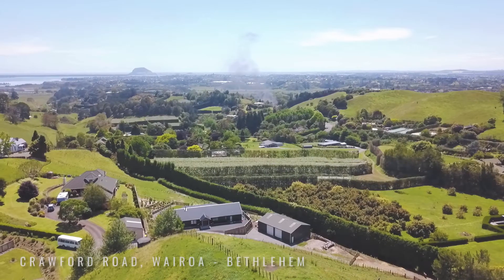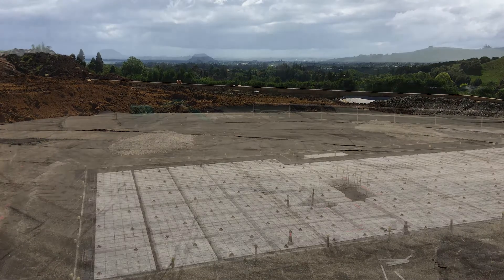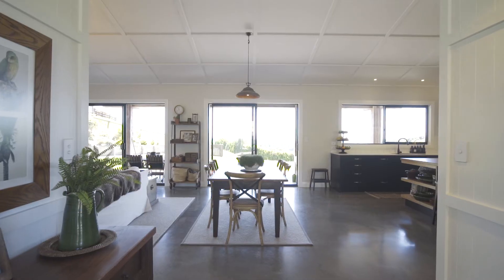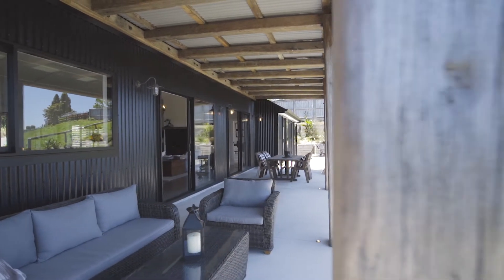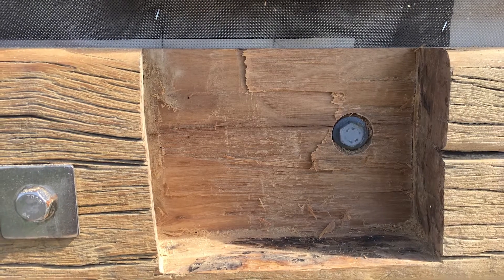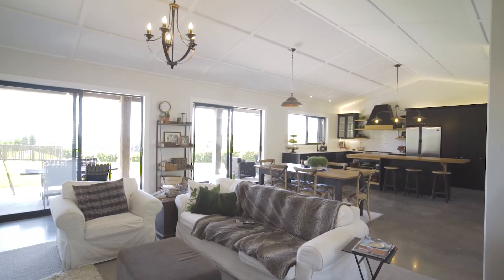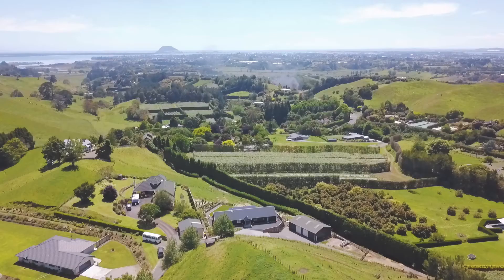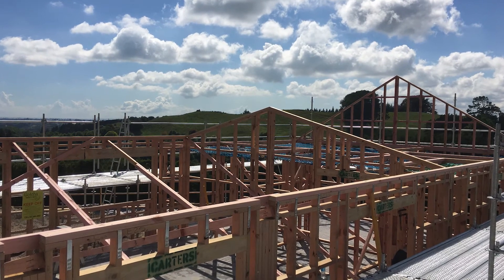Crawford Road, Wairoa Director's Video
Produced by AL MEDIA
ALMEDIA.CO.NZ